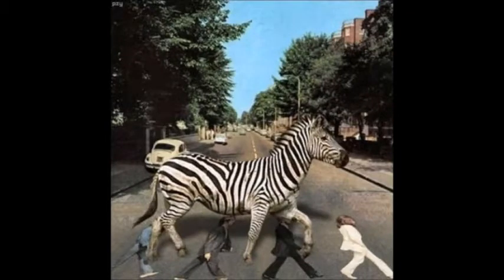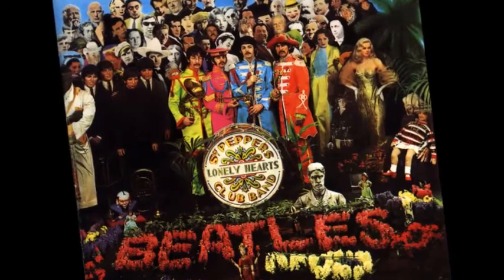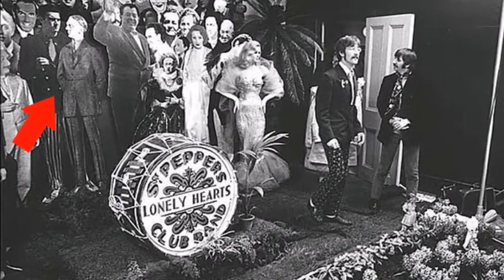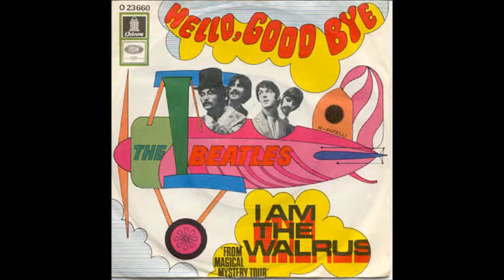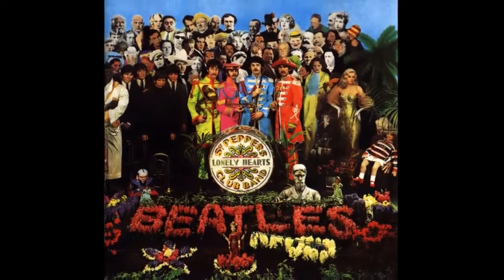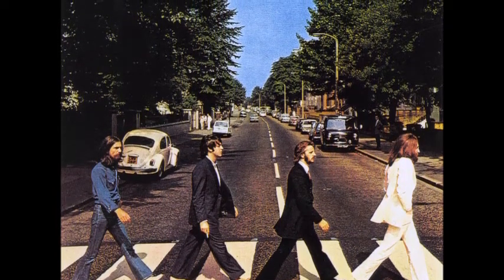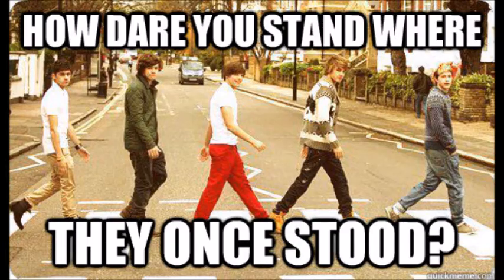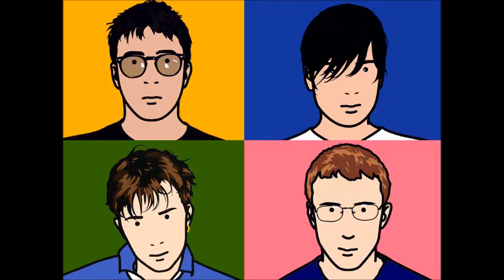The Beatles album cover guide part 2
Album covers Sgt. Pepper's - Let it be